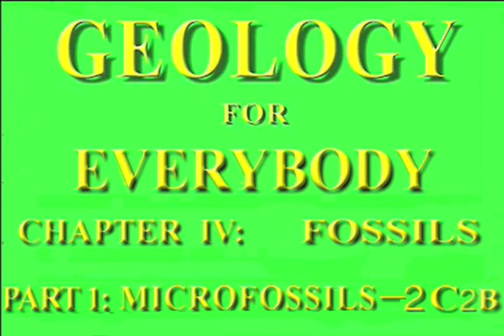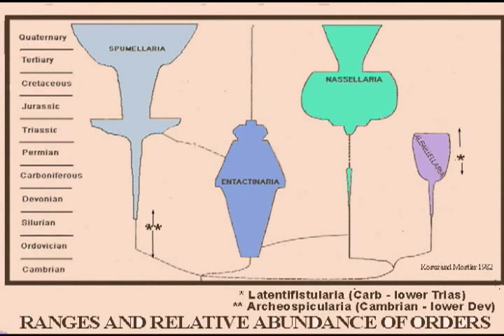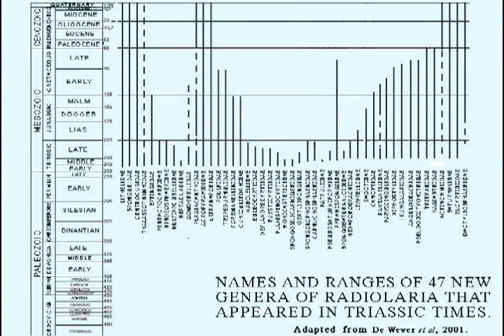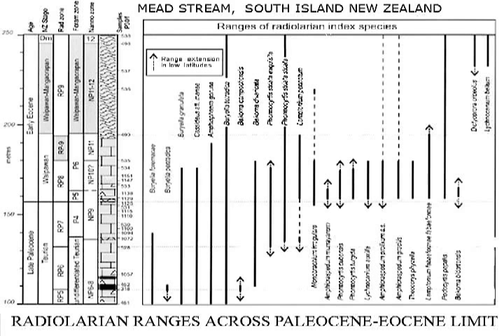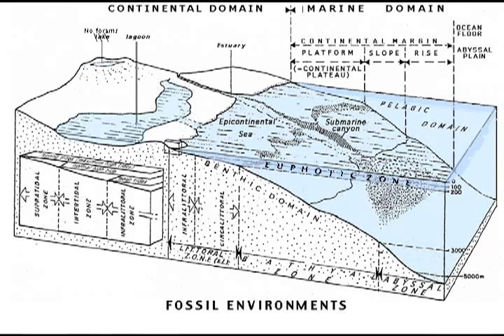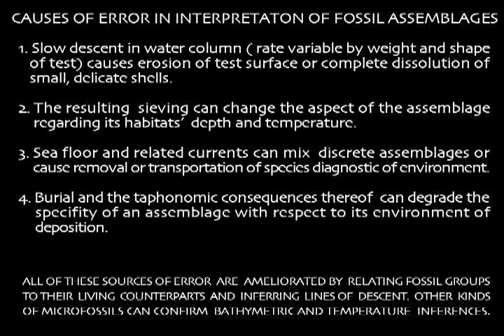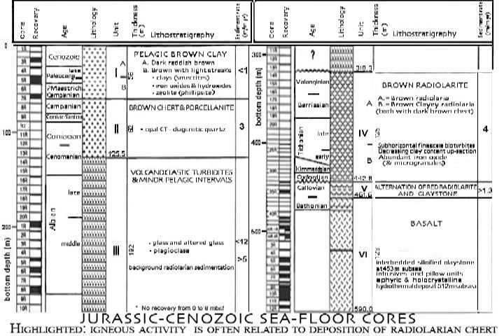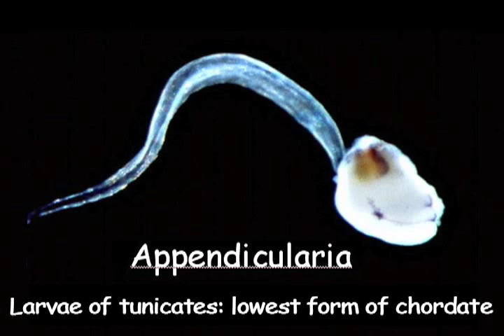2C2b Post- Paleozoic Radiolaria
Post- Paleozoic  radiolarian ranges; uses: determining paleotemperatures and zones, paleocurrents and gyres, water depths (paleogeography) Primary aim: correlation of radiolarian biostratigraphy to chronostratigraphy using radiolarian markers